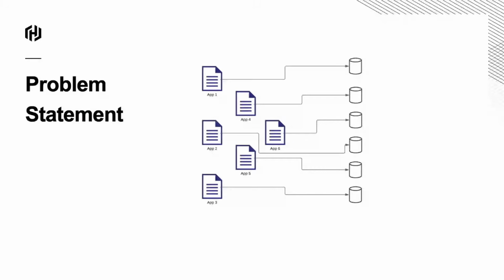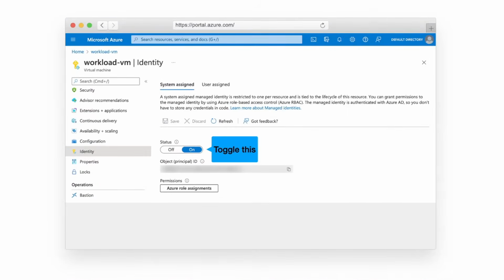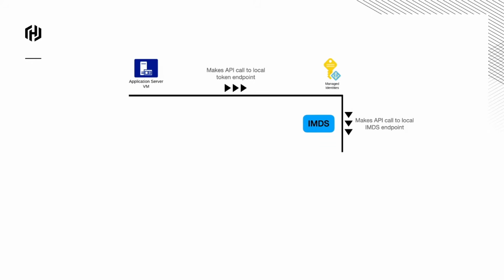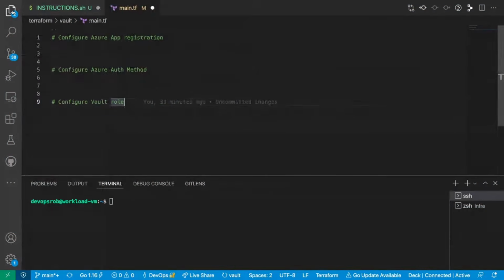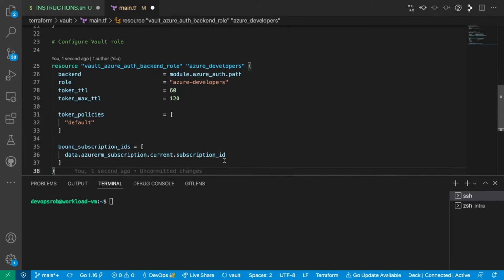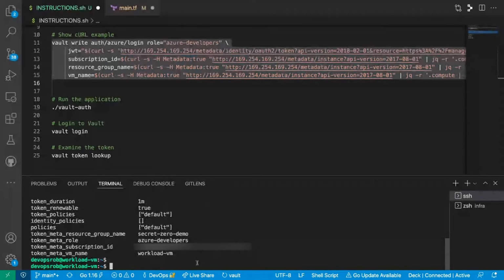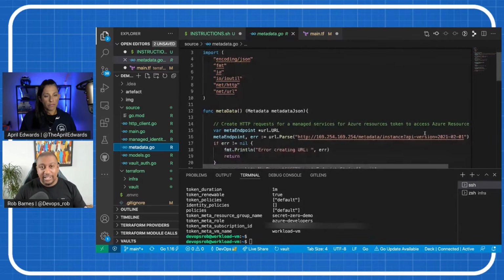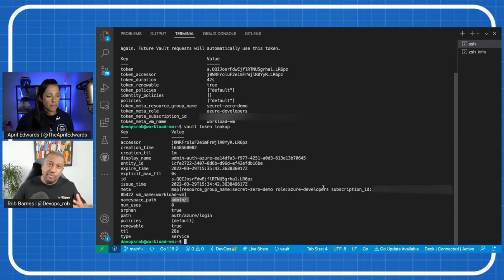DevOps Lab | Workload authentication to HashiCorp Vault with Azure IMDS and managed identity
In this episode, Rob Barnes from HashiCorp is back to show practitioners how to enable and configure the Azure auth method in HashiCorp Vault, as well as how applications hosted on Azure VMs can authenticate using a combination of managed identity and the Instance Metadata Service (IMDS).

Jump to:
00:00 Welcome to the DevOps Lab
1:21 Secret Zero introduction challenge
03:19 Managed identity
06:15 Azure auth method
09:39 Live demo